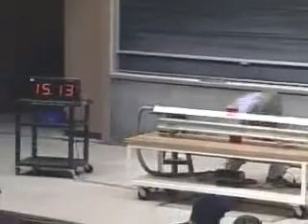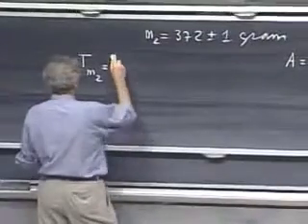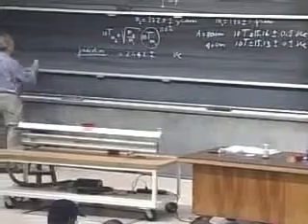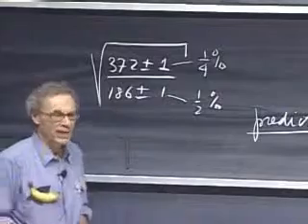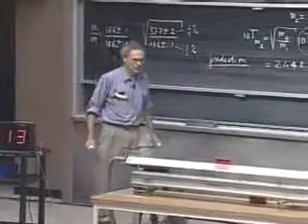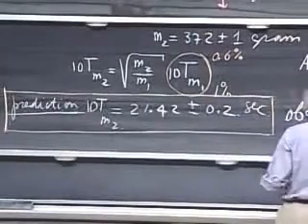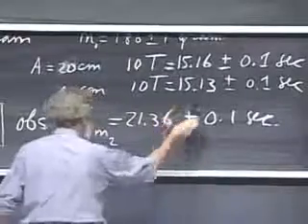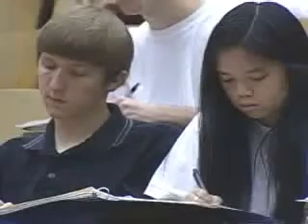Classical Mechanics, Springs,Time Period, Effect of Mass with Experiment